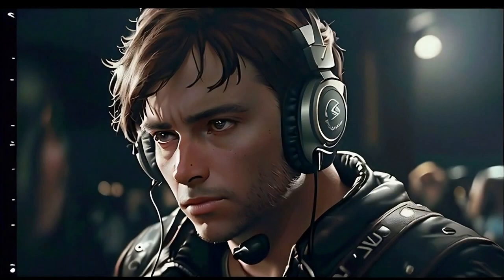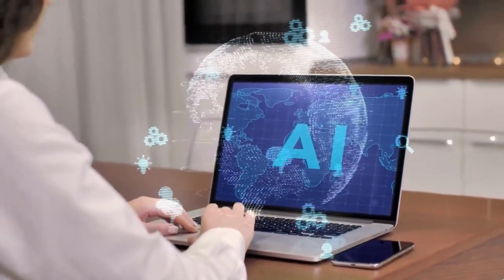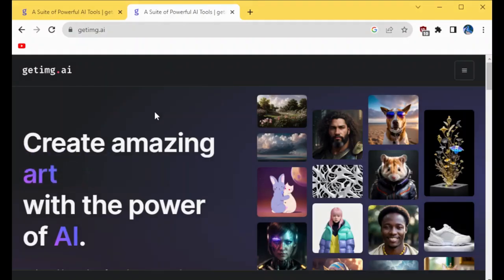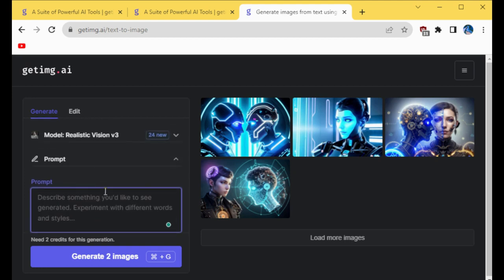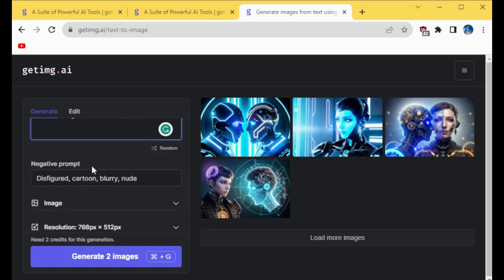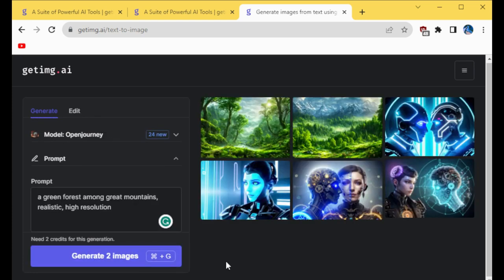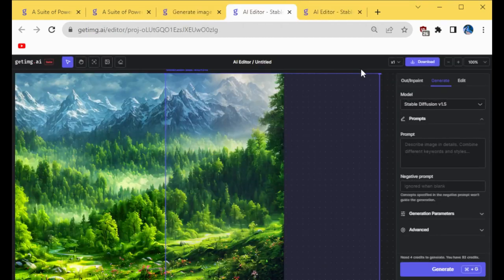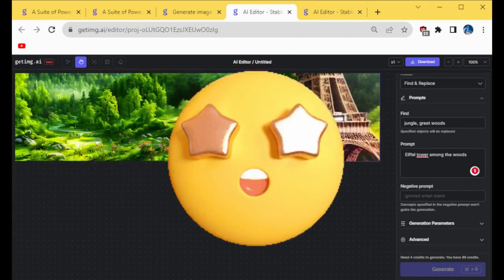Create Stunning Visuals Effortlessly with getimg.ai for free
Assalam-o-Alaikum!
Welcome to the future of content creation! Say goodbye to tedious image-making and embrace the power of Getimg.ai, the most advanced Text to Image Generating AI out there!
Getimg.ai empowers you to bring your ideas to life with visually stunning images. Whether you're a content creator, marketer, or business owner, this cutting-edge AI tool will transform the way you present your content.

Key Features:
✨ Seamless Text to Image Conversion: Getimg.ai smoothly converts your text into captivating visuals, saving you time and effort.

✨ Diverse Visual Styles: Choose from a wide range of visual styles that suit your content and brand personality.
✨ User-Friendly Interface: Getimg.ai's intuitive interface makes it easy for anyone to create professional-grade visuals.

✨ Time-Efficient Solution: Getimg.ai accelerates your content creation process, allowing you to focus on what truly matters.

Don't miss out on the future of content creation. Try Getimg.ai now and unlock a world of creative possibilities! 🚀
                                    🔥🔥🔥 HASHTAGS 🔥🔥🔥

_______________/\/\/\/\/\/\ YOUR QUIERES  /\/\/\/\/\/\/\/\_____________

TextToImageAI
AIContentCreation
FreeTextToImageGenerator
Getimg.ai
CreativeAssistantAI
VisualContentCreation
AIImageGeneration
ContentMarketingTool
RevolutionizingCreativity
AutomatedDesignTool
AIContentEnhancement
TextTransformationAI
VisualContentGenerator
Getimg.ai revolution
Getimg.ai
MidjourneyAlternative
AdvancedImageGeneration
VisualsMadeEasy
Getimg.aivsMidjourney
NextGenContentCreation
TextToImageAutomation
SuperiorAIImageGenerator
EffortlessVisualCreation
AIImageDesign
mid journey alternative
Dall-e alternative
lexica alternative
ai say paisay kesay kamai
ai money idea
new ai tool
Leonardo.ai alternative
how to get premium account of midjourney
GETIMG.AI KA USE
how to use getimg.ai